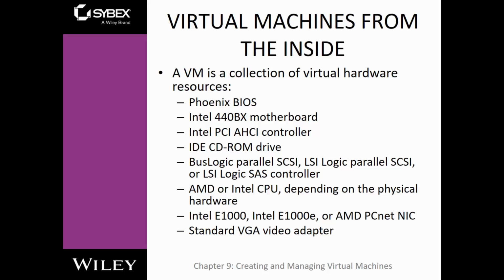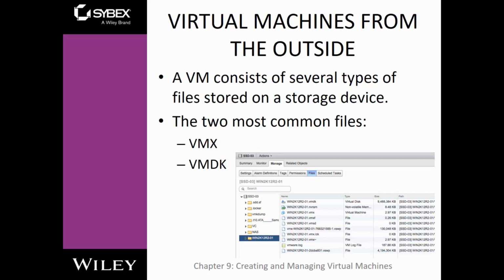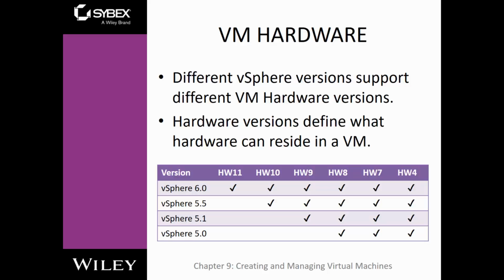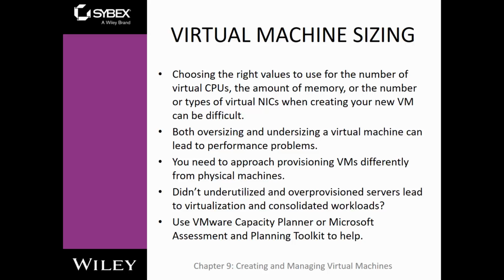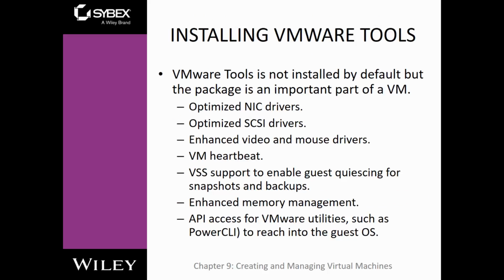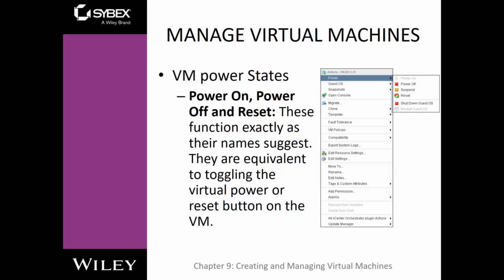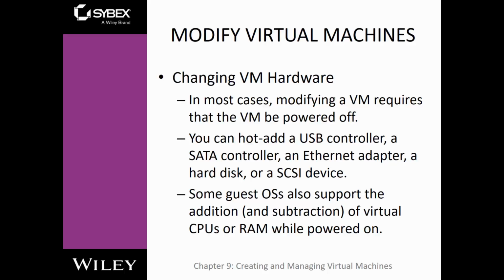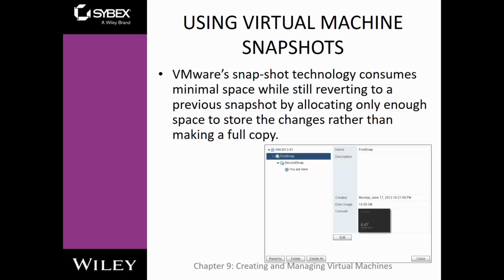Vmware vSphere 6 - Chapter 09 - Creating and Managing VMs